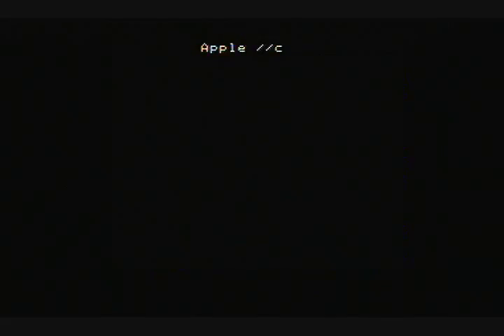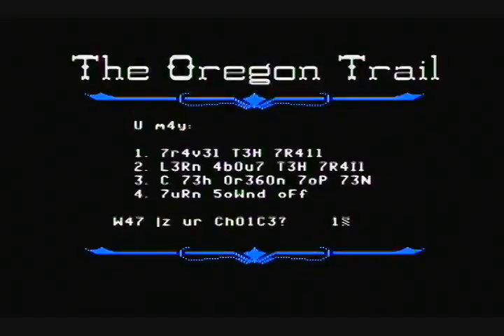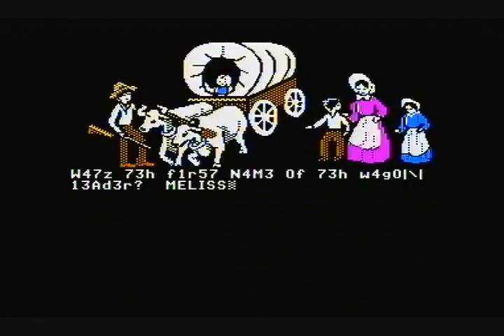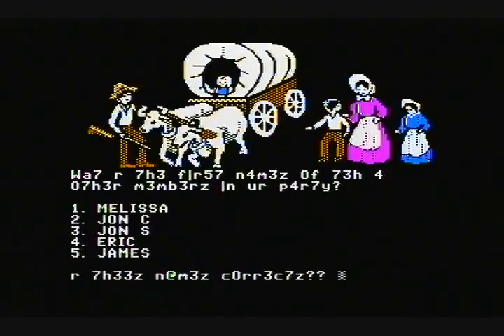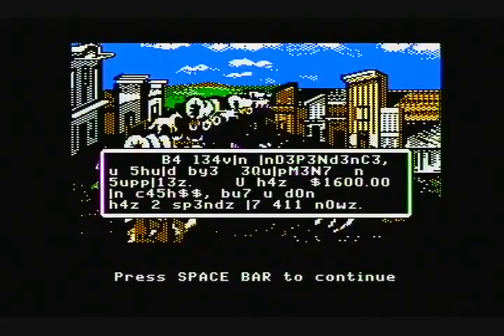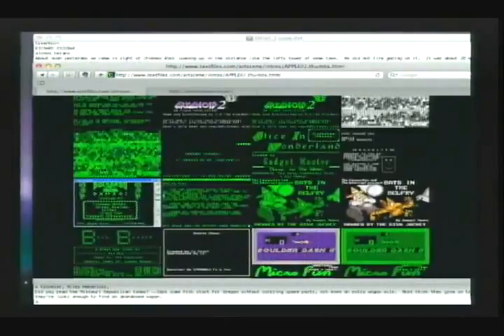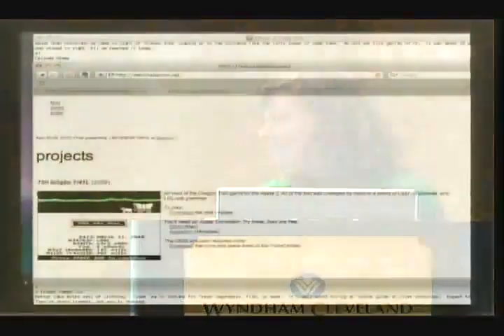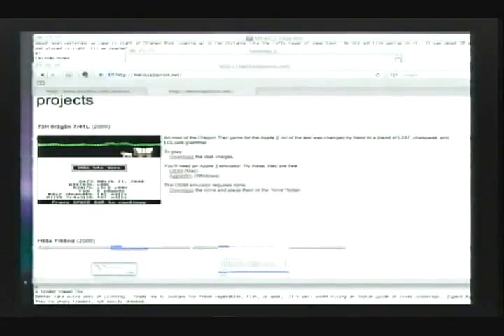NOTACON 7 Hacking 73H 0r3g0n 7r41L for the Apple